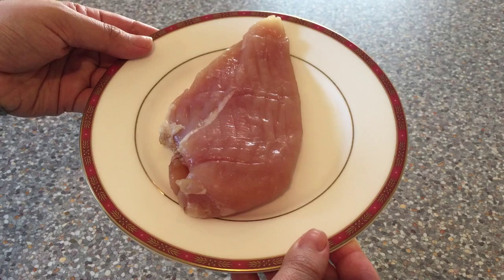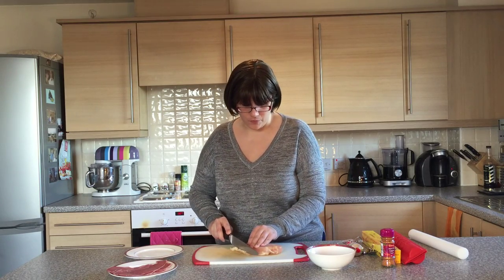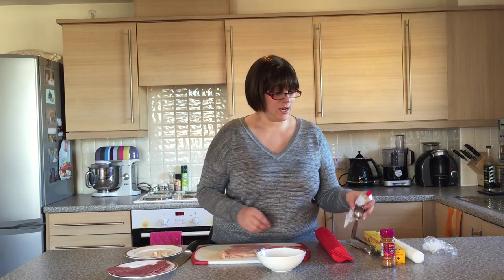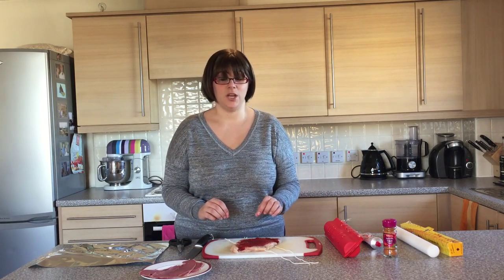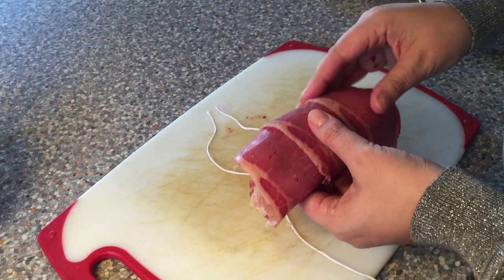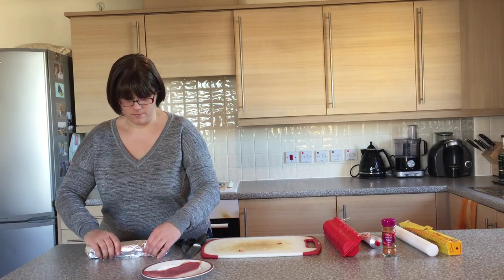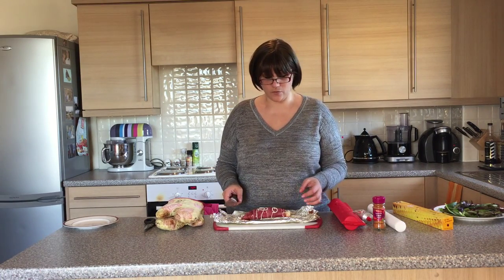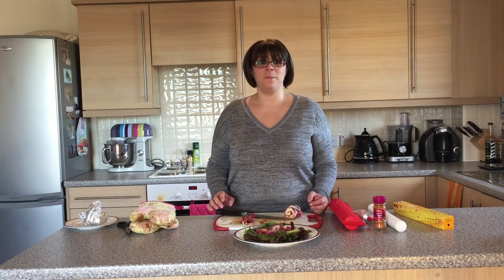Cajun Chicken Pinwheels | Cook Me Slim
Nicola Cappin, Chef and Blog Author of Slimming World orientated page "Cook Me Slim" gets busy in the kitchen jazzing up her Cajun Chicken Pinwheel recipe.